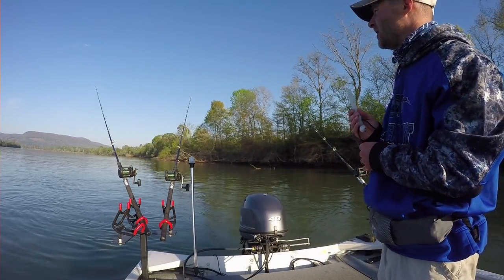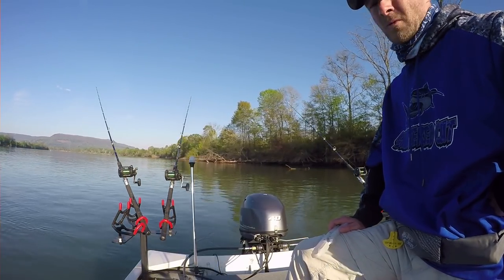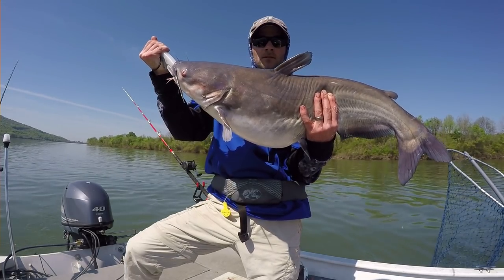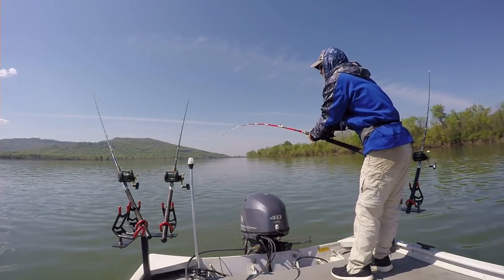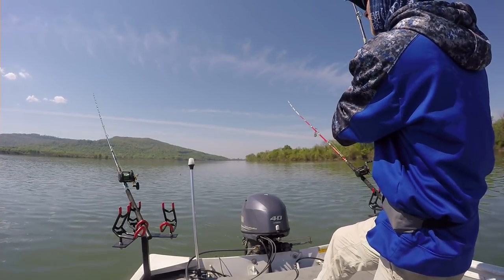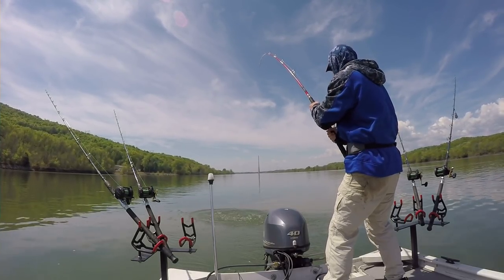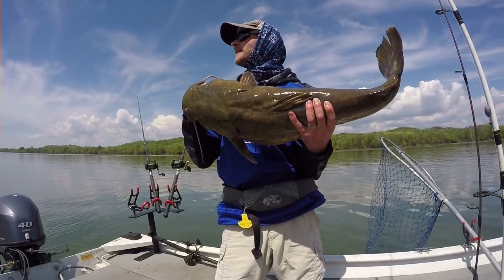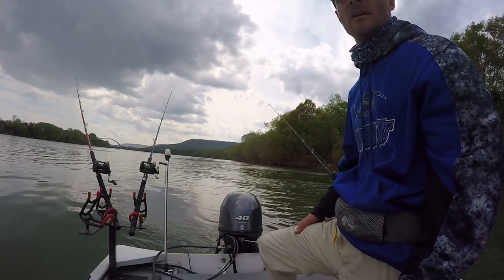Looking For The Flathead Bite!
I made my first trip to Guntersville this year. The targeted species was the flathead catfish. Action was pretty good, but the flatheads were hard to come by. Nine blues and one flathead were the end results. Biggest fish of the day went 18 lbs. I can't wait for the flathead bite to really turn on!

--- HALF DAY (minimum of 4 hrs. on the water) for one person is $200. Two people is $250.
--- FULL DAY (minimum of 8 hrs. on the water) for one person is $300. Two people is $400.

Current club members - Fins Scales & Tales, BigRooster, and julie lefler

Current patrons - Andrew Hong, Craig Rasnic, Dylan Fountaine, and Reel Beasts